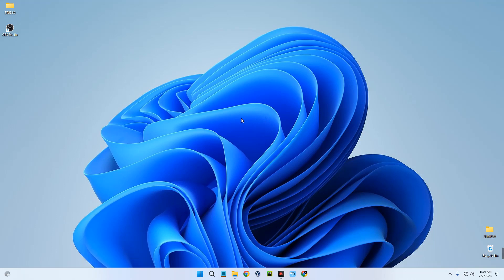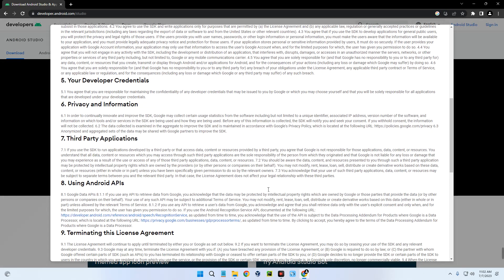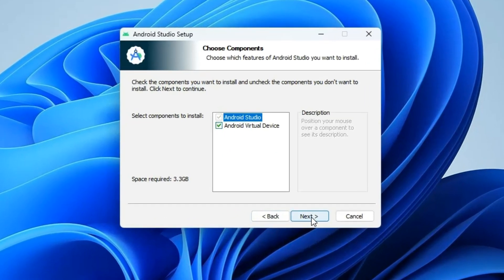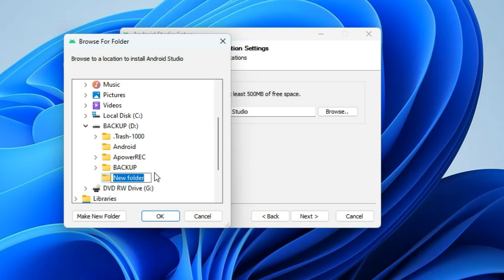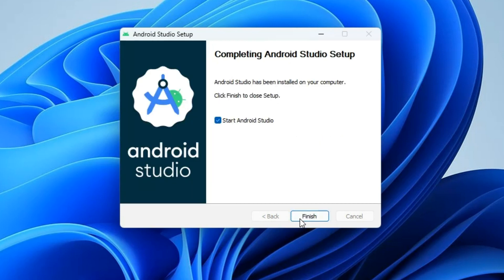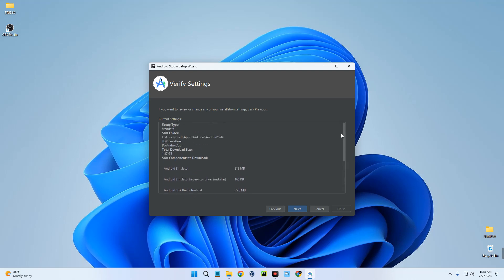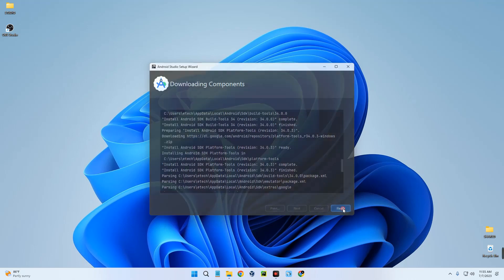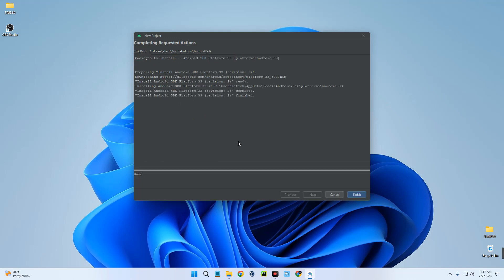How to Install Android Studio Flamingo on Windows 10/11 - 2023 Update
In this video I will show you how to Install the latest version of Android Studio Flamingo on Windows 10 / 11 PC with Android SDK.